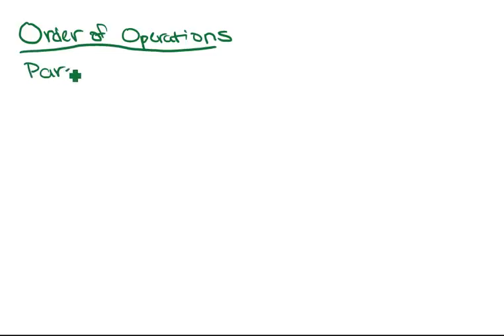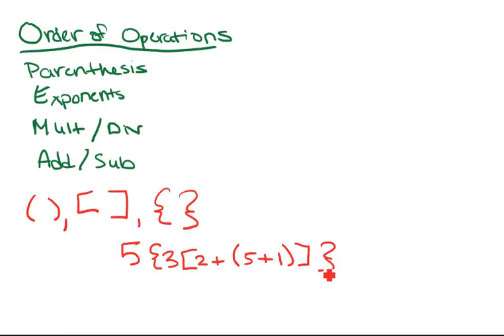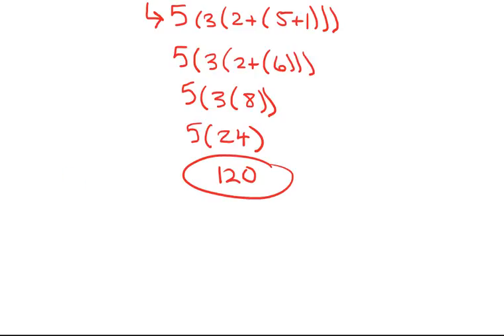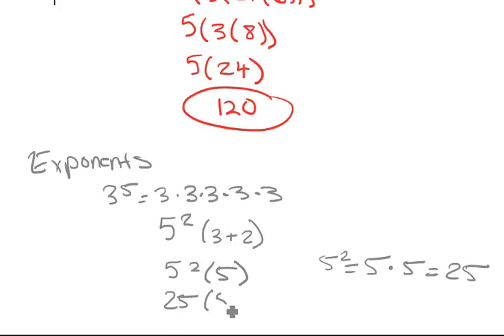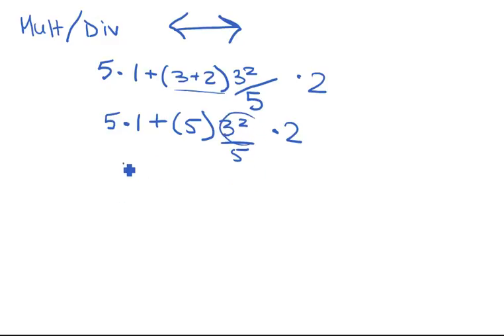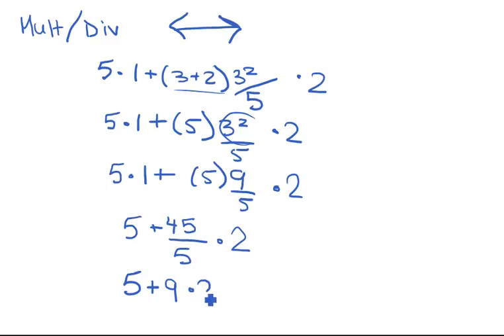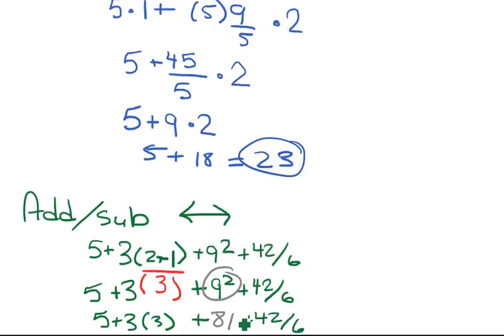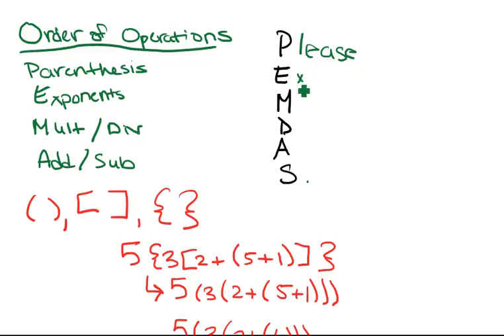Order of Operations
Look at this brief clip and learn all you need to about Order of Operations.